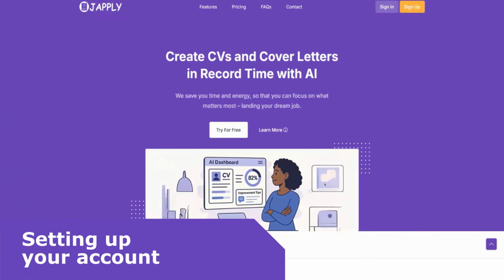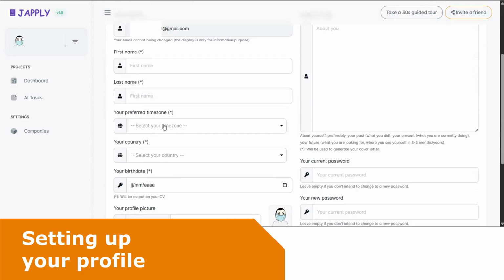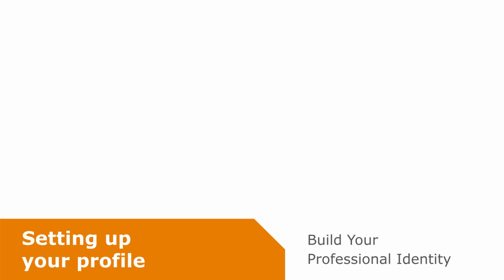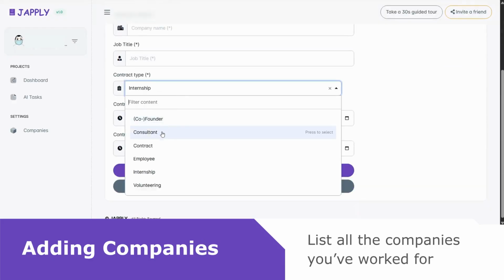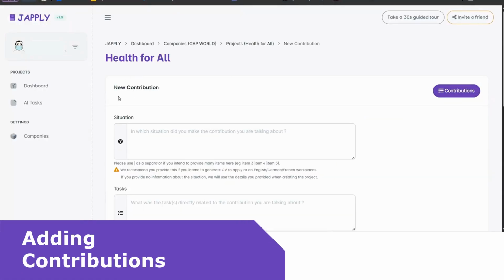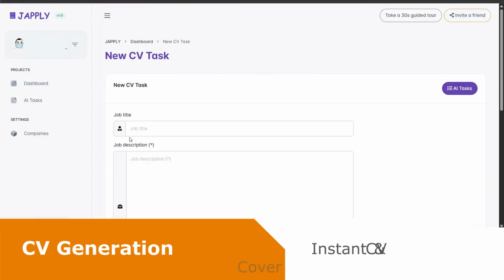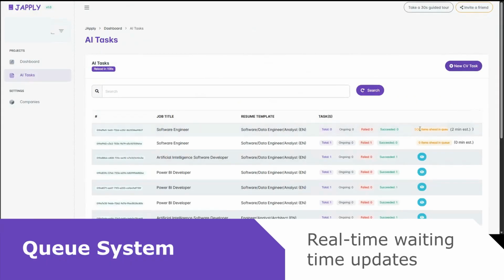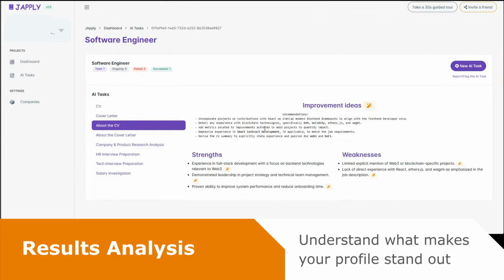How to Create an ATS Optimized CV Step by Step | JApply Tutorial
Welcome to JApply 👋

In this video, you’ll discover how to use JApply step by step to turn your professional journey into a clear, structured, and ATS-optimized CV.

You’ll learn how to:
✔ Create your JApply account
✔ Set up your profile (companies, projects, contributions)
✔ Use the STAR method to highlight your achievements
✔ Generate a tailored CV and cover letter from a job description
✔ Understand your results and analysis

🎯 JApply helps you apply smarter and land more interviews.